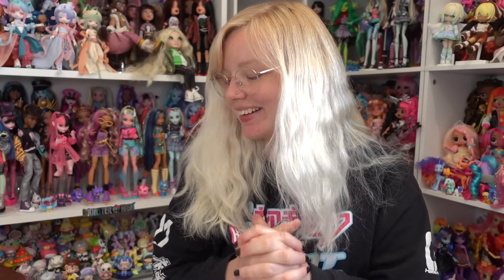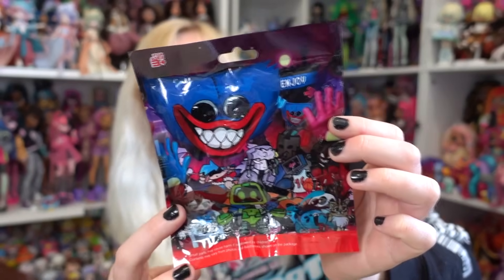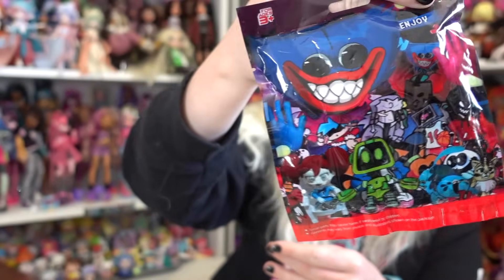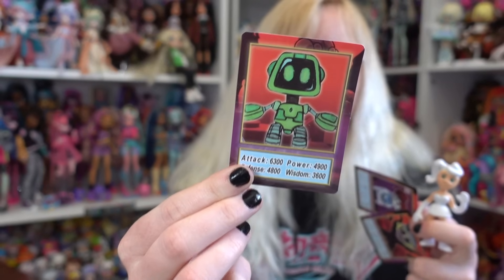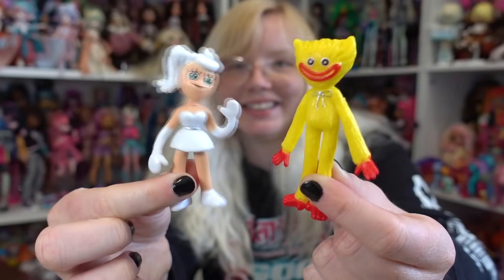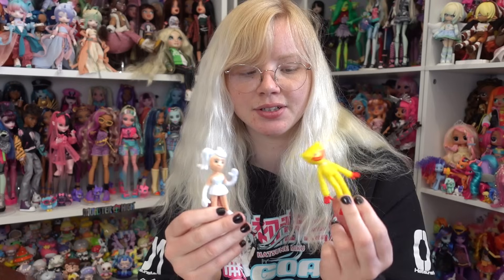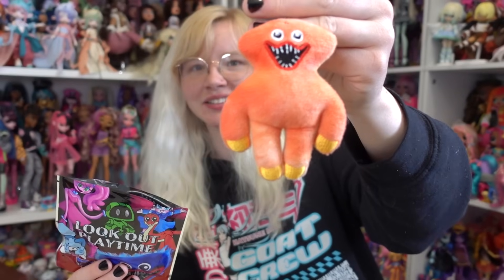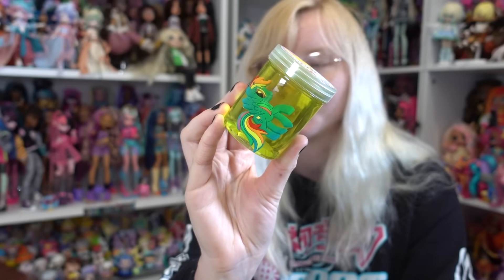These FAKE TOYS Are GETTING WEIRD